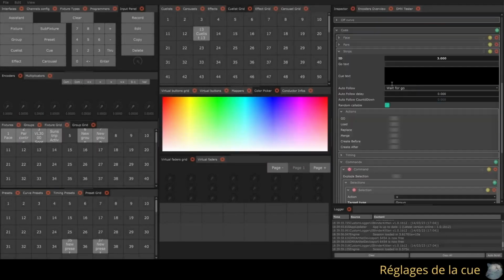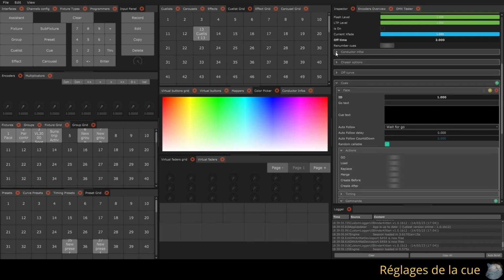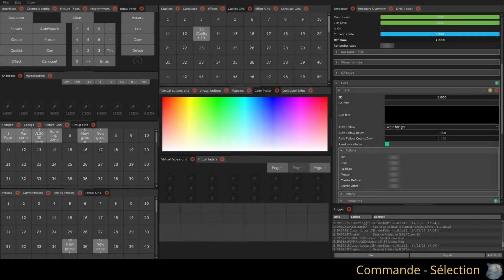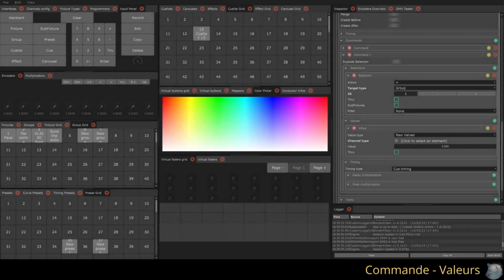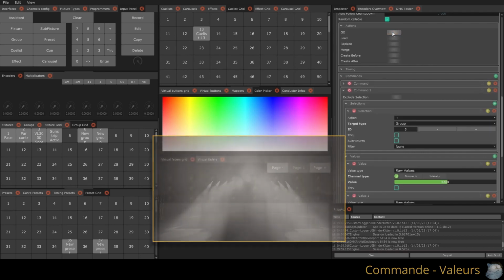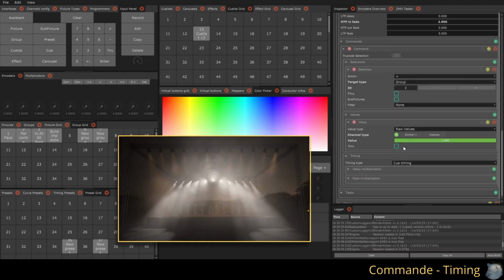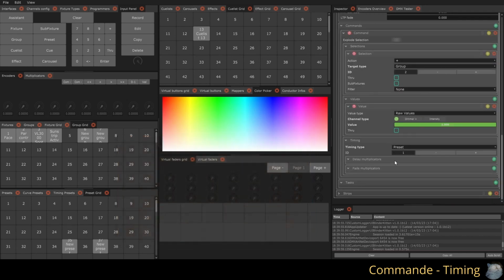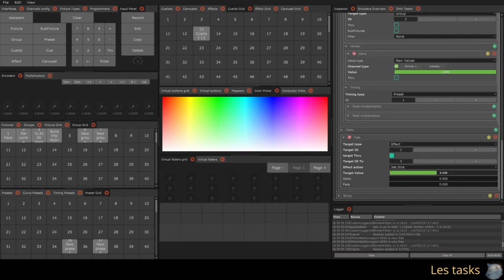Tutorial #9 - Cues theory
Contents and settings of a cue.

Chapters:
0:00 Cue settings
1:04 Command: selection
1:24 Command: values
2:08 Command: timing
3:30 Tasks